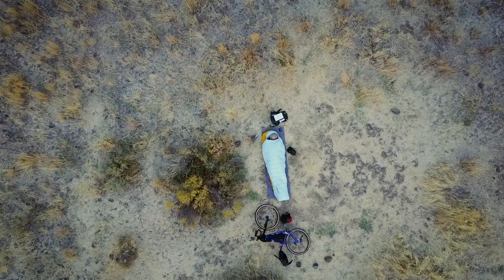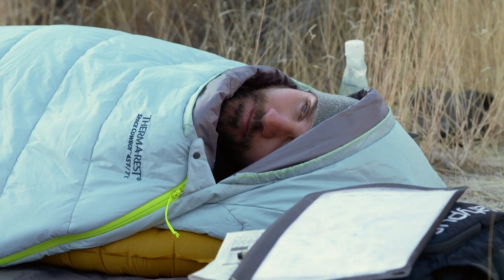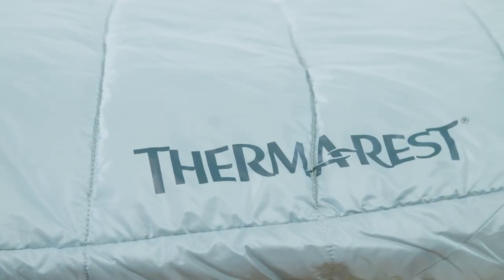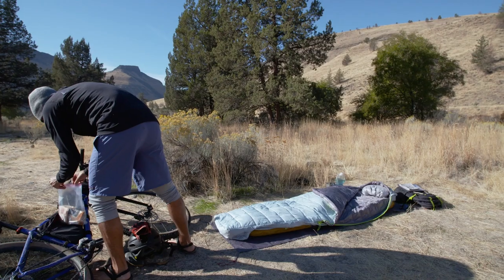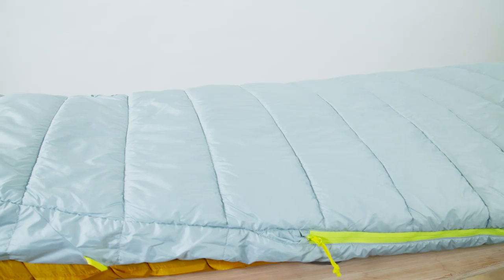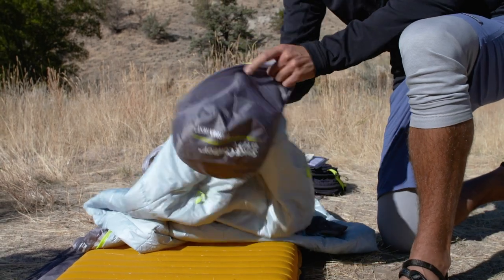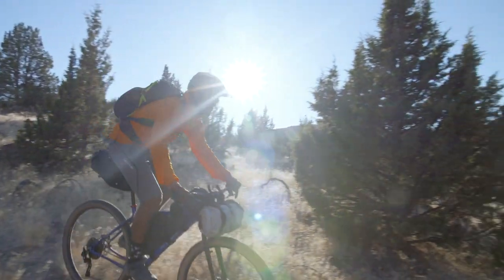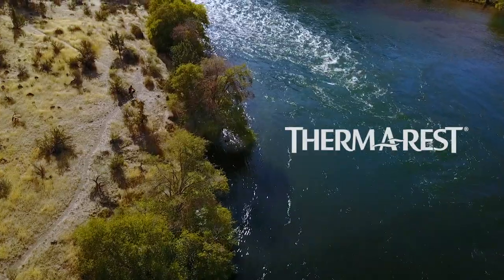Therm-a-Rest Space Cowboy™ 45F/7C Sleeping Bag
The feather-weight Space Cowboy is built with eraLoft™ to endure the rigors of backpacking and cowboy camping in variable conditions. Designed with innovative Therm-a-Rest features like SynergyLink™ Connectors and Zoned Insulation, the bag is among the lightest and most packable in its class. The mummy-style bag compresses down to take up minimal room in your pack and comes in two outdoor-inspired colors. Whether exploring the western frontier, bike packing through the desert or wandering through the wild, the Space Cowboy has you covered.